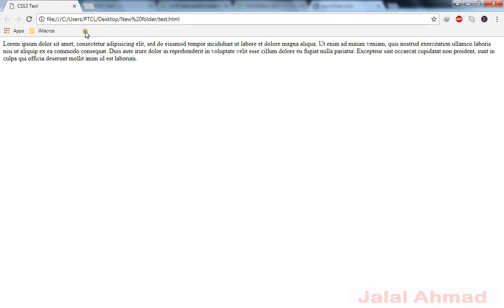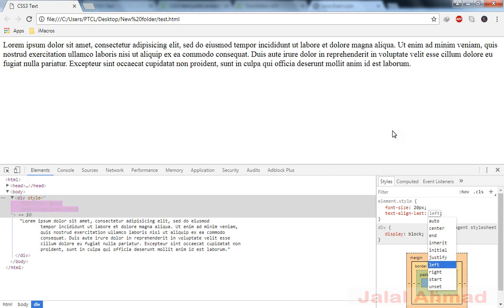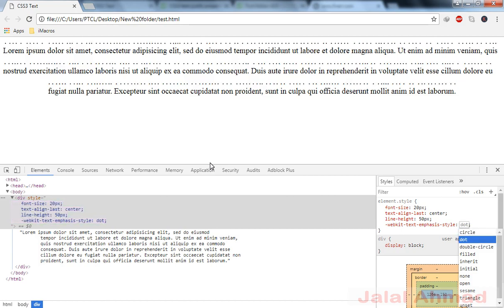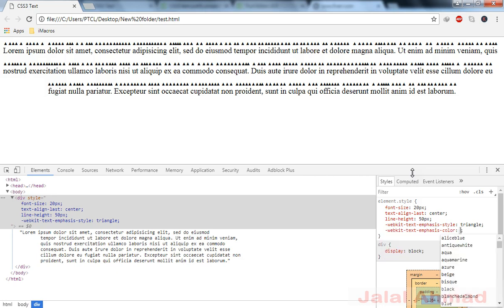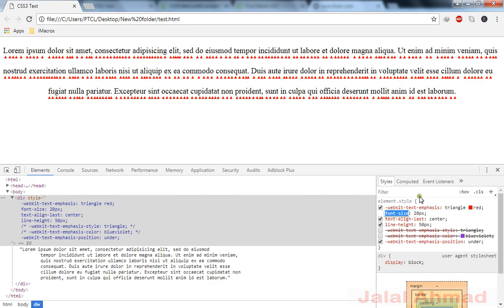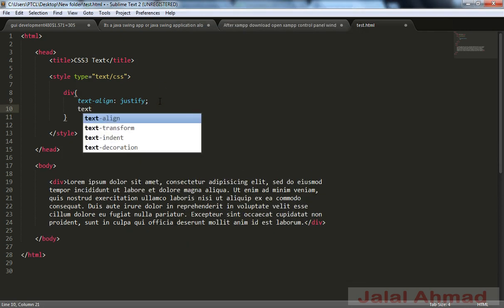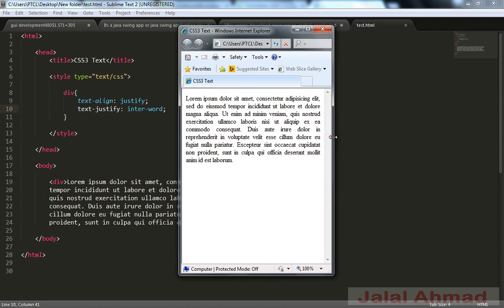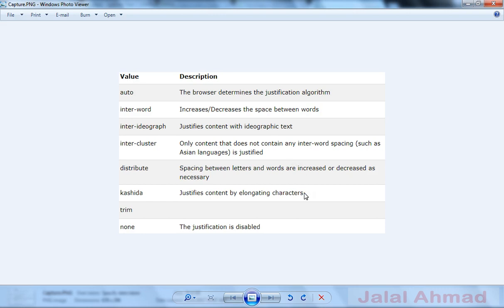css3 tutorial - css3 Text Effects part 2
css3 text-overflow property
css3 word-wrap property
css3 word-break property
animated text effects in css,
css text effects generator,
html text effects glow,
css text effects codepen,
html text animation effects,
css3 text animation effects examples,
simple text animation css,
css text animation examples,